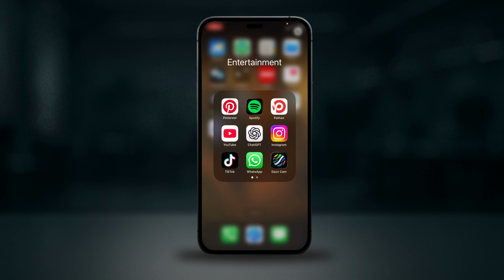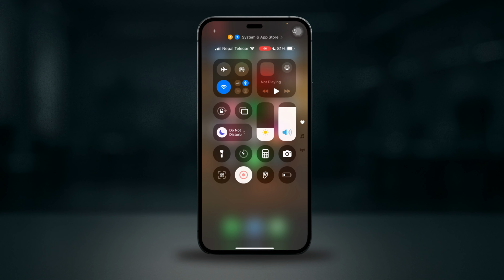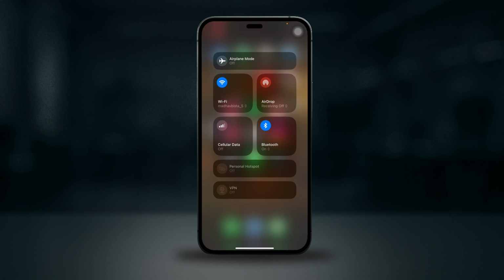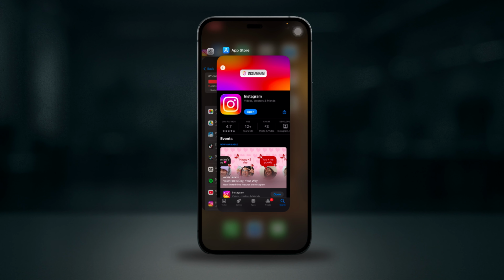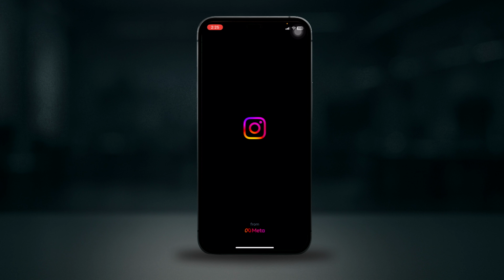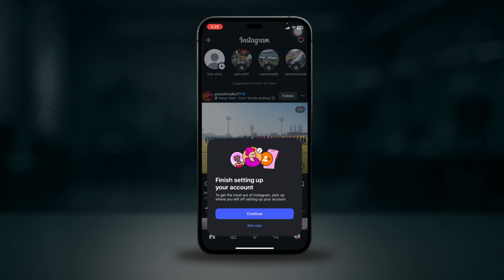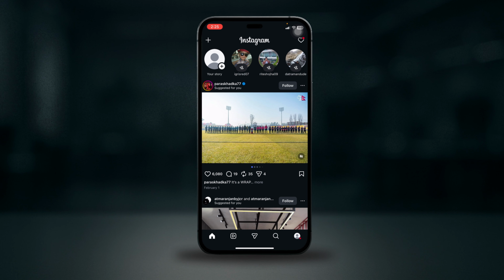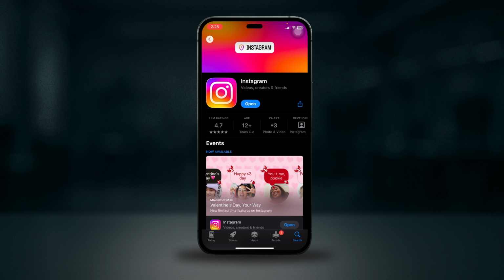How to Fix Instagram Reels Not Loading (Android & iPhone)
Are your Instagram Reels not loading on the app? If Reels are stuck buffering, showing a black screen, not playing, or failing to load completely, this step-by-step guide will help you fix the issue on both Android and iPhone.

Instagram Reels loading problems usually happen due to slow internet connection, corrupted app cache, outdated app versions, VPN interference, data saver settings, or temporary Instagram server outages. Many users face this issue especially after app updates.

In this video, you’ll learn:

✅ How to fix Instagram Reels not loading
✅ Fix Reels stuck buffering or black screen
✅ Checking your Wi-Fi or mobile data speed
✅ Clearing Instagram cache (Android)
✅ Updating or reinstalling the Instagram app
✅ Turning off Data Saver mode
✅ Disabling VPN or proxy connections
✅ Checking if Instagram servers are down
✅ Fixing Reels not showing in the app

This tutorial is optimized for users searching for:

Instagram Reels not loading

Instagram Reels not playing

Instagram Reels stuck buffering

Instagram Reels black screen

Instagram Reels not working today

Follow these steps to restore Instagram Reels and enjoy smooth video playback without interruptions.